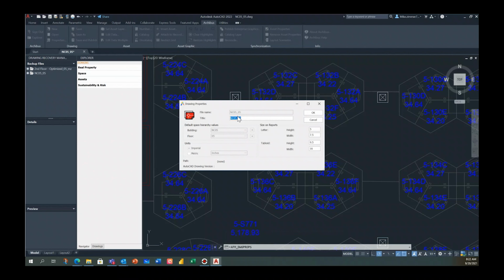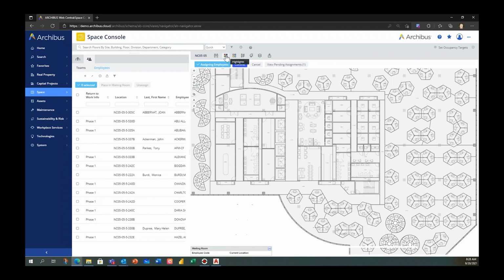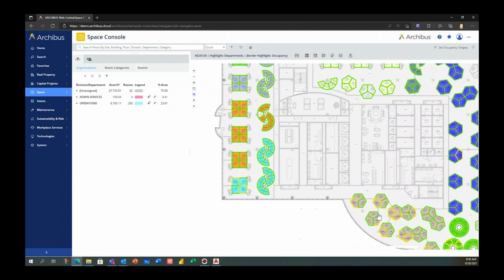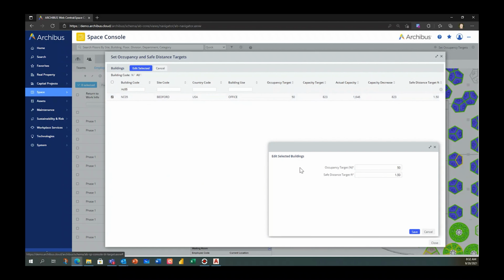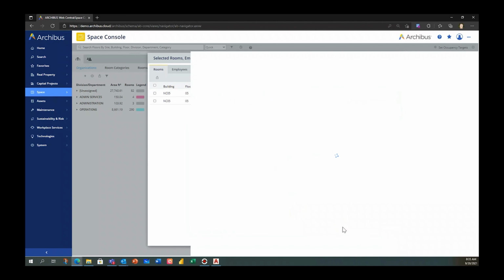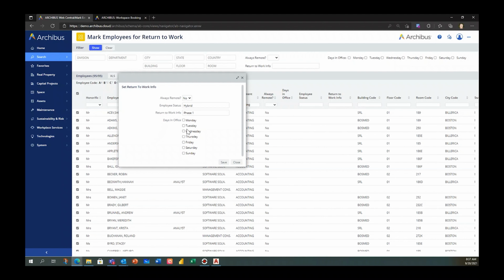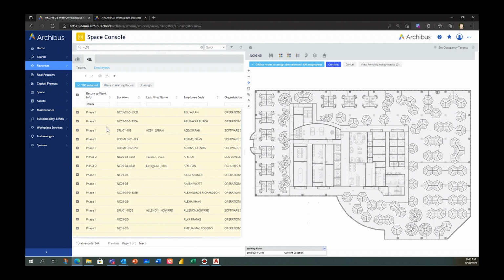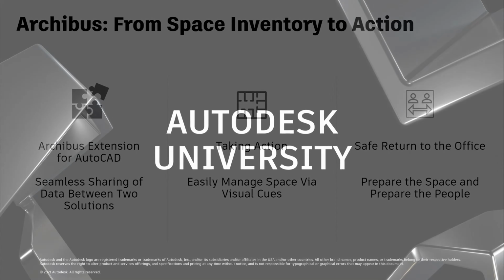[AUTOCAD] - Archibus: do inventário espacial à ação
Explore como as organizações que utilizam o Archibus mantêm seu estoque de espaço no AutoCAD e têm essas mudanças refletidas na solução Archibus com apenas alguns cliques. Veremos também como as equipes podem utilizar um inventário de espaço completo e preciso no Archibus para atender às iniciativas da organização, ou seja, um plano de Retorno ao Escritório (RTO).